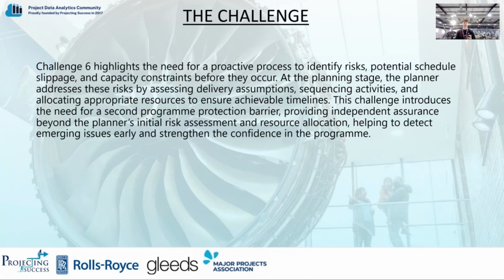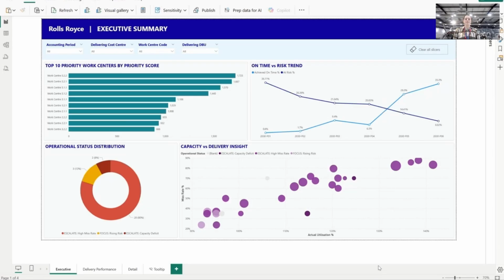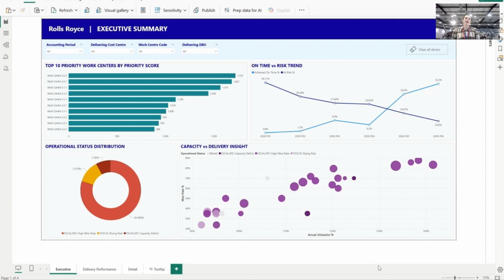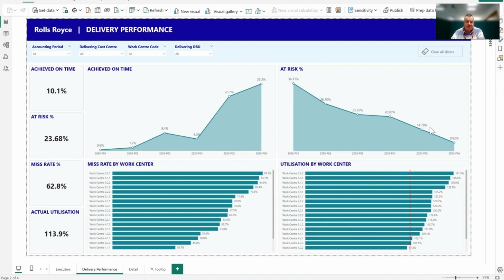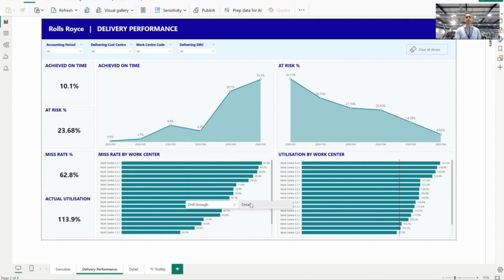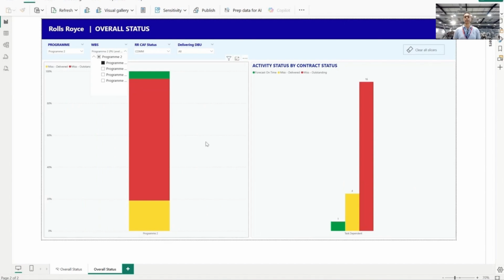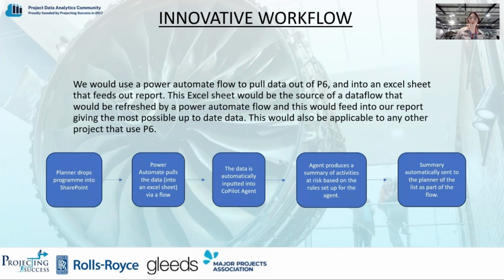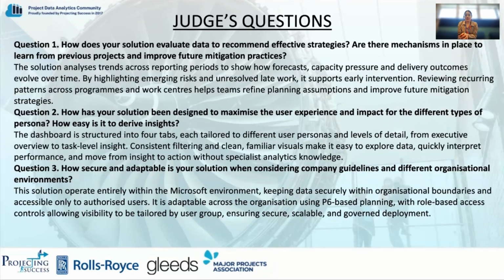Hack27 Team 6A: 6A